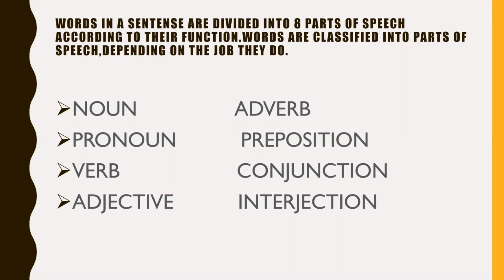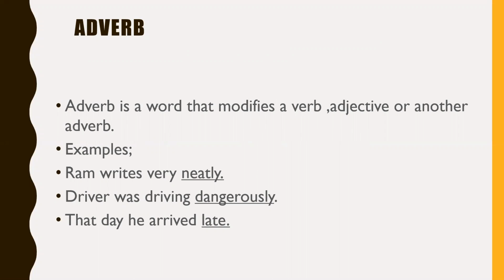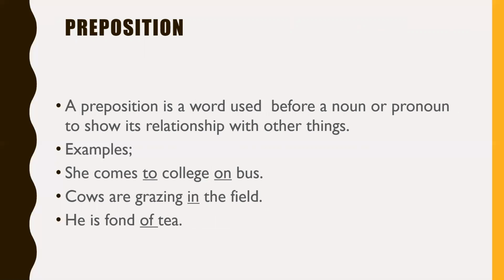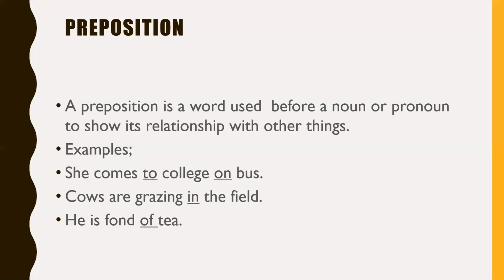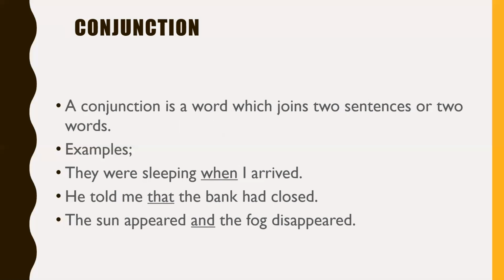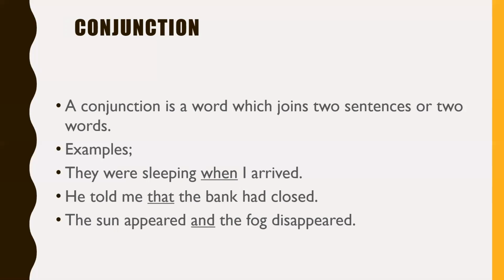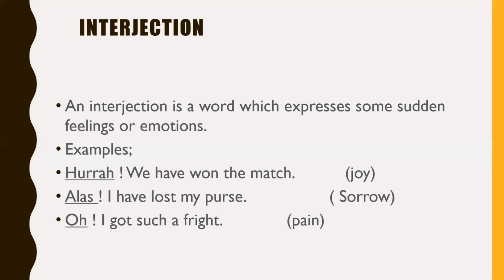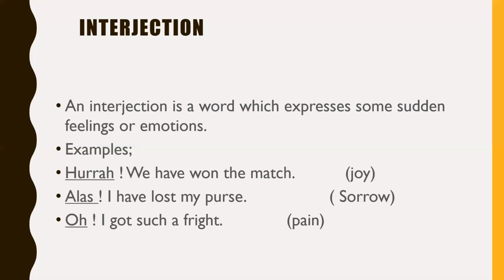Parts of speech || grammar class 6 || lecture 2.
Parts of speech,  Class6, lecture 2